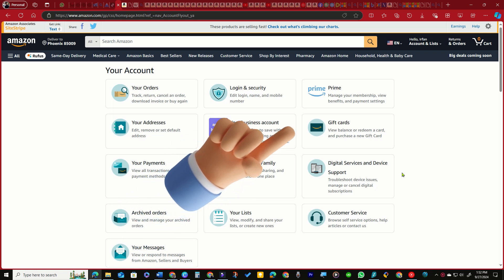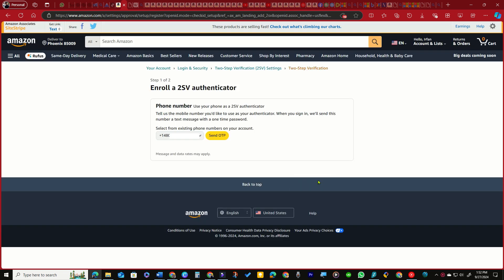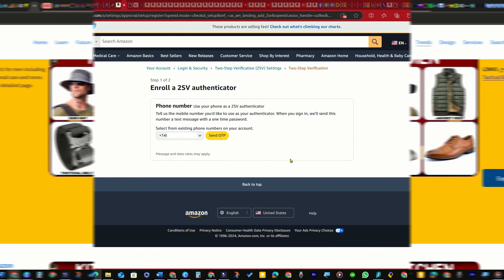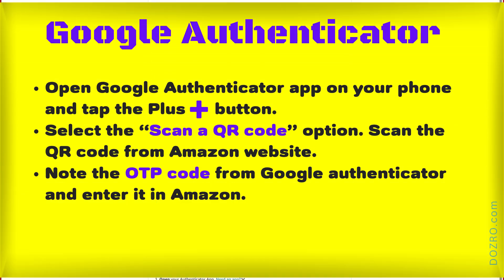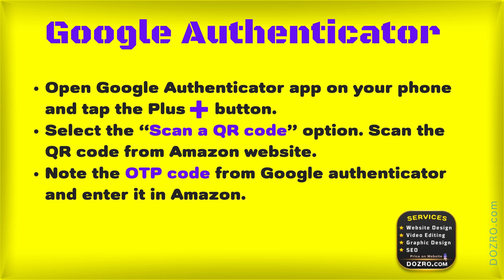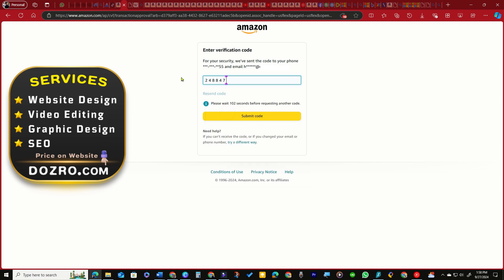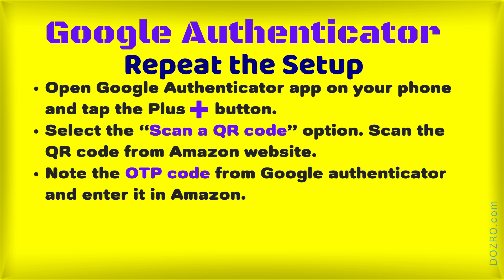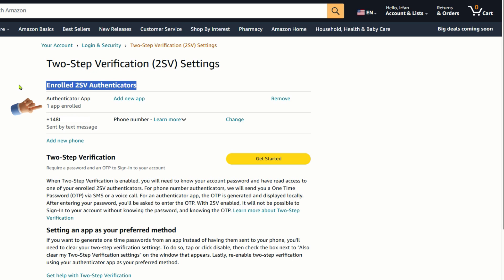Google Authenticator → Amazon: How to Set Up Two-Step Verification (Prime, Seller Associate account)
Learn how to set up Google Authenticator app for your Amazon account whether Prime, Seller, Associate. Easily authenticate Amazon account with two-step authentication (2sv, 2FA). Discover tips to enable/disable Authenticator app (Google or Microsoft) for your Amazon account to receive OTP verification codes for a secure Amazon login. This setup will enable you to add amazon to authenticator app and receive OTP verification codes for a secure Amazon login.

You can download the authenticator app on your Android or iPhone.
⭐ Helpful Resources ⭐